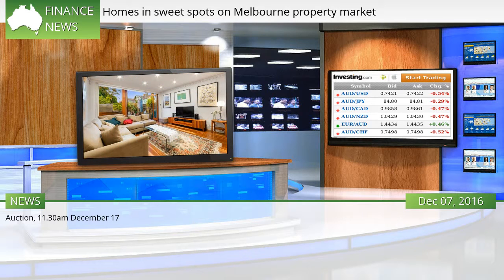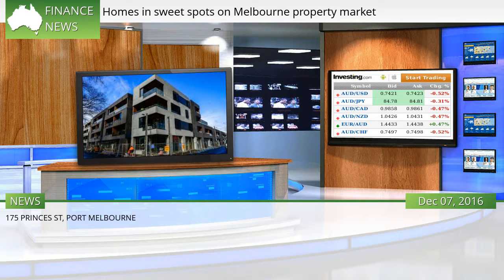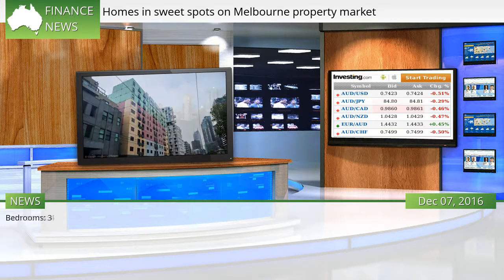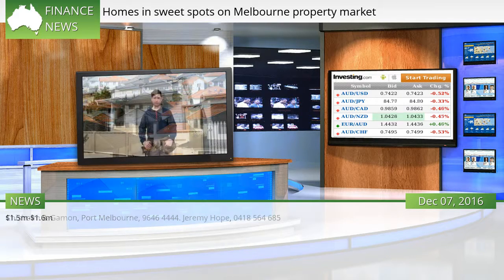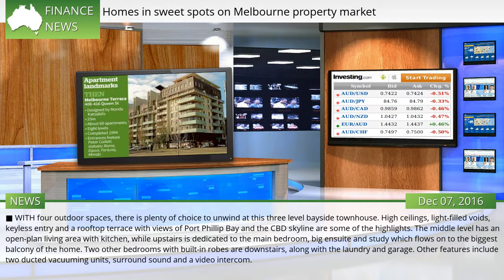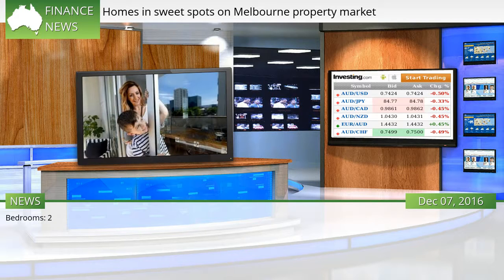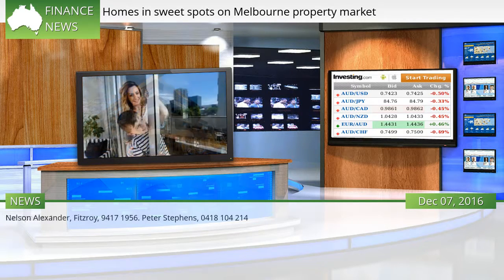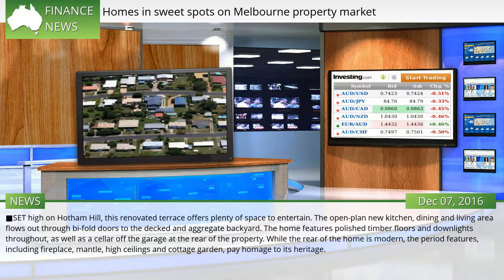Homes in sweet spots on Melbourne property market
45 STEVEDORE ST, WILLIAMSTOWN  45 STEVEDORE ST, WILLIAMSTOWN Bedrooms: 5  #393